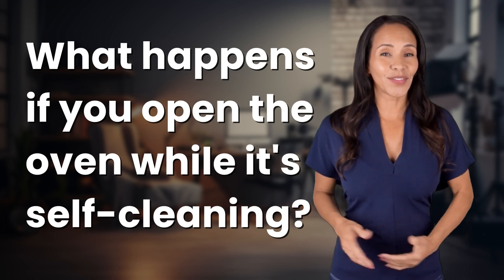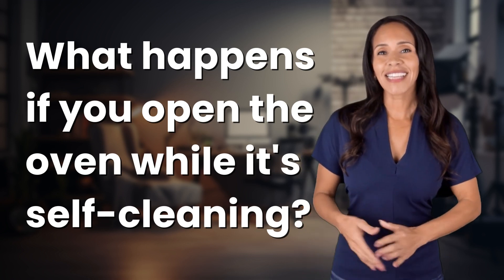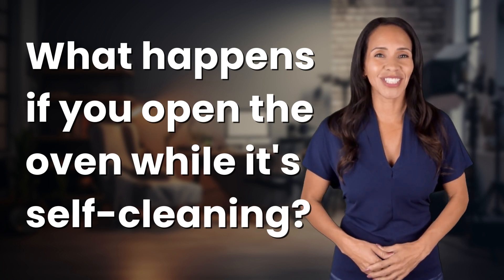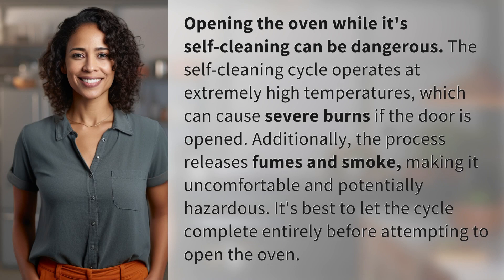What happens if you open the oven while it's self-cleaning?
The Dangers of Opening an Oven During Self-Cleaning 👉 Oven Cleaning Danger 👉 Learn why it's unsafe to open the oven while it's self-cleaning and the potential risks involved, including high temperatures and toxic fumes.

Laura S. Harris (2024, May 18.) What happens if you open the oven while it's self-cleaning?
    🌐 AskAbout.video